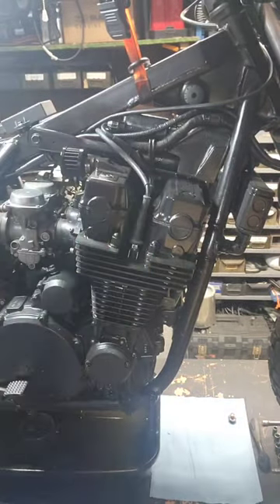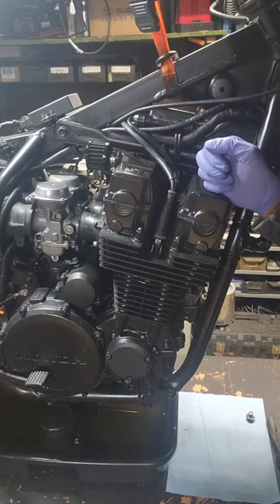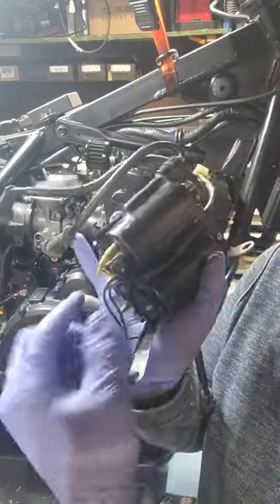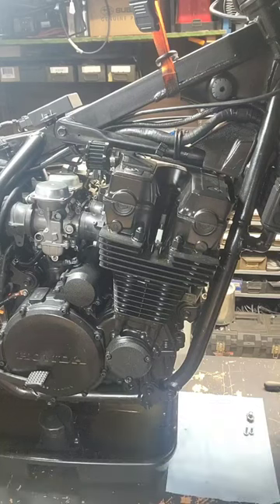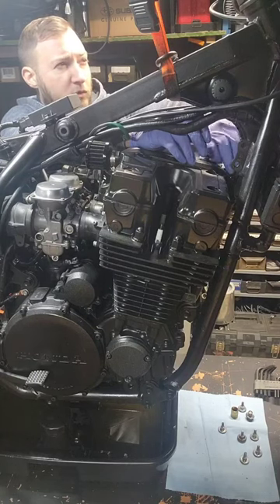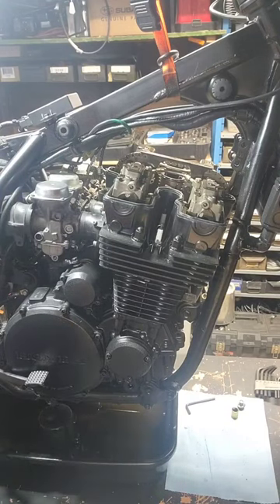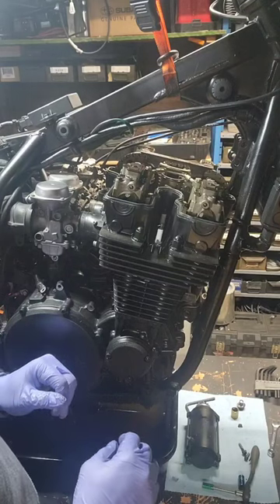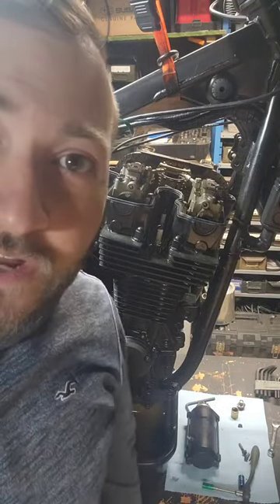1984 - 1986 Honda Nighthawk CB700SC engine teardown (pt. 2)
Instructional video series to assist with the 1984-86 Honda Nighthawk cb700s engine teardown and removal. This series will also be good to follow for the cb750 engine.

items removed in this video:
Spark Plug Wires
Ignition Coil Set
Valve Cover
Starter

Tools used:
1/4" ratchet
1/4" extension
10mm socket
12mm socket
14mm socket
6mm hex key

Remove the seat, side covers
Remove gas tank
Drain oil from the frame and pan.
Remove the right and left oil hoses from the oil pan. (I left mine attached to the frame).
Remove the oil filter.
Drain the clutch fluid from the slave cylinder (Loosen bleeder screw) and then remove the hose.
Remove the following components while the oil and clutch are draining
Right Side of the frame items
Seat and both side covers
Disconnect and remove the battery.
Remove the right side foot peg. (8mm hex)
Remove rear brake pedal (12mm)
Remove the rear brake light spring.
Disconnect the ground cable from the engine
Disconnect the starter cable from the starter motor by removing the terminal nut (10mm). Remove the starter (Two 10mm bolts)
Exhaust (Manual 17-2) (I re-installed the intake and exhaust bolts after the components were removed)
Left Side of the frame items
Fuel tank (Manual 4-16)
Spark plug wires and Ignition coils (Manual 19-2). Check for any cracks. If cracked, replace coils. Remove spark plugs (18mm)
Rear Fender - This made it easier for the next step. (You don’t have to remove the tail section)
Remove the left rear plastic crankcase cover
Remove the shift linkage bolt (10mm) and slide off. Leave attached to the left foot peg and remove both as whole (8mm hex)
Inspect all wires, airbox, air filter, fusible link, wire hold downs, and connectors for excessive wear and tear
Main Components to remove
Remove the oil pan, oil filter screen, and internal oil pipes (they slide out)
Disconnect the pulse generator, alternator, and oil pressure switch/gear position switch wire couplers.
Remove the pulse generator
Remove the alternator cover by loosening the three, 5mm hex bolts. Store bolts with the cover
Remove the rotor bolt using a screwdriver to apply resistance to the fan and a quick turn of the impact wrench.
Remove the rotor bolt, fan, rotor B, stator, and wiring. Store with the cover. Leave the rest of the alternator alone. It will come out once the case is split.
Remove the pulse generator cover, mounting screws, pulse generator, and wire guide.
Remove the air guide that is covering the subframe
Remove the subframe bolts and the subframes (8mm and 10mm bolts)

Items that will be covered in this series: oil pan, engine cases, crankshaft, cylinder assembly, pistons, cylinder head assembly, rockers, hydraulic lifters, camshafts, timing and alternator chains, alternator, starter, valve cover, carburetor, and coil packs!